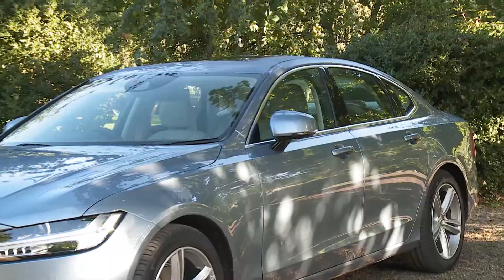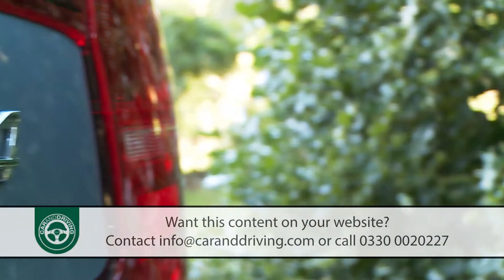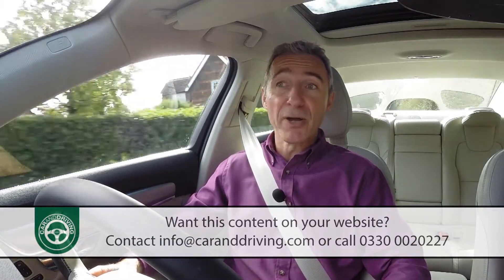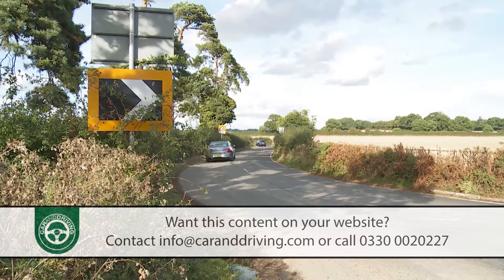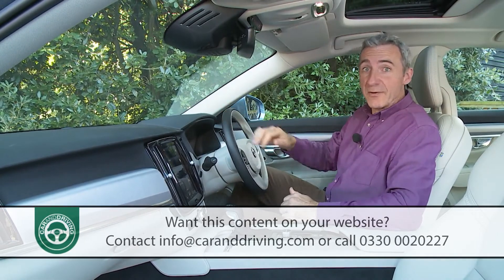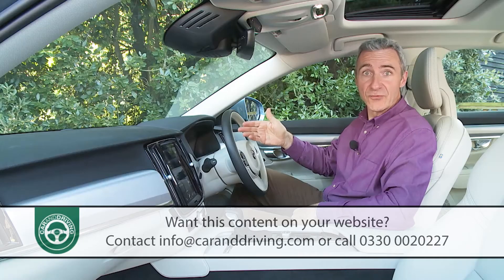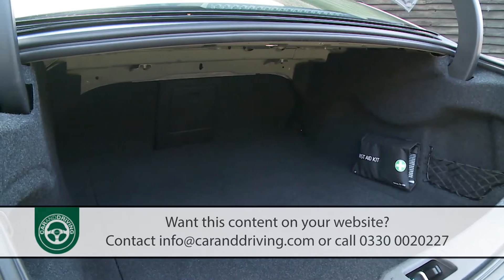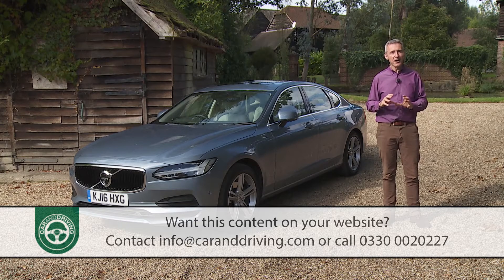VOLVO S90 2017 REVIEW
Lease A Car With LeaseLoco If you're thinking of buying a full-sized executive car, then you're probably thinking of a BMW 5 Series, an Audi A6 or a Mercedes E-Class. Other brands have tried and failed to upset German dominance in this segment, Volvo being one of them. The Swedish maker's old S80 never managed to make much of an impact here - but then that was a car from a different era of Volvo ownership.
These days, the Gothenburg marque has huge Chinese investment to drive it forward and the result is a much stronger range of product - cars in fact like this one. Volvo itself reckons that this improved S90 (and its V90 estate counterpart) represent even more of a step forward than the second generation XC90 SUV did - and that car was a seismic step forward for the company. The prospects then, are promising.